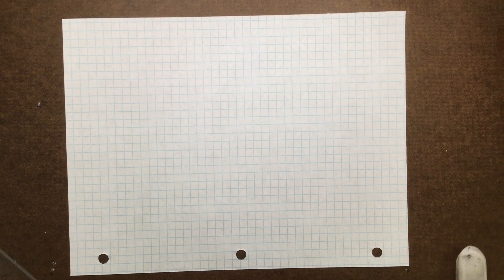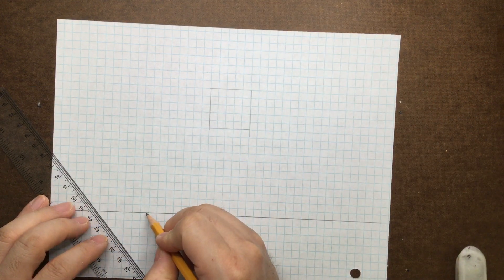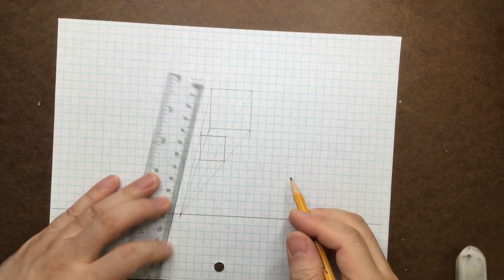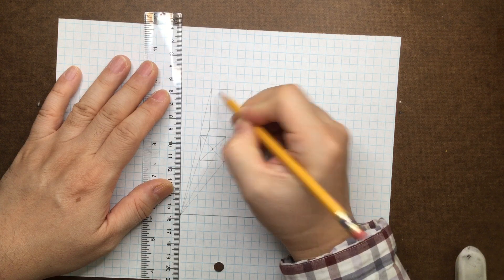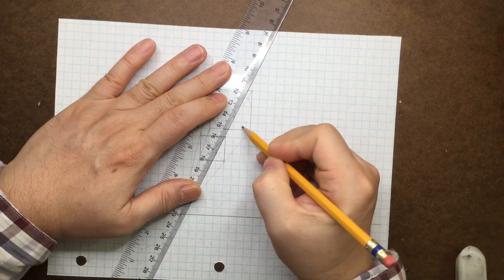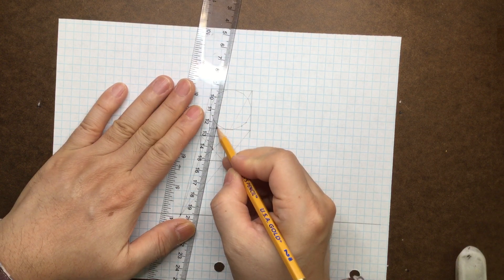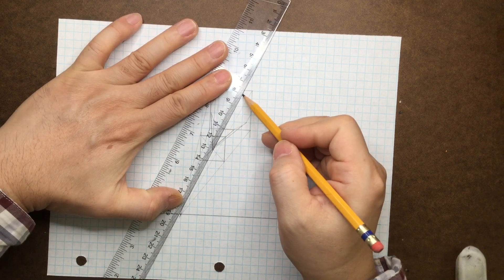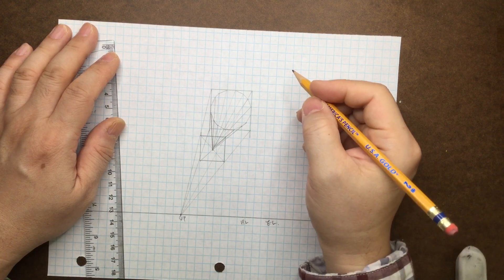How to draw a cone in One Point Perspective, Basic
Tutorial Video: Learn how to draw a cone in one-point perspective, basic. Also, this is another way to draw a circle if you want to make it more accurate.